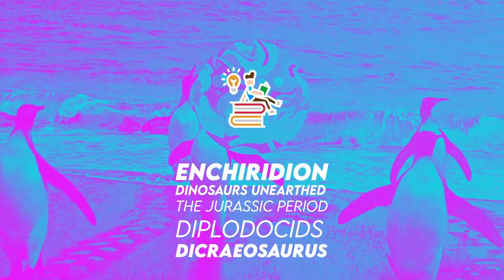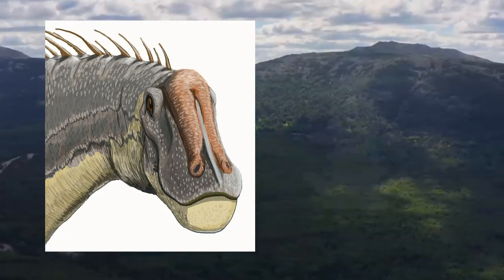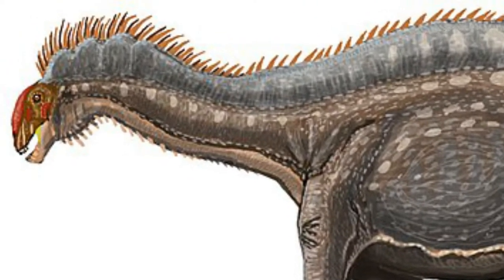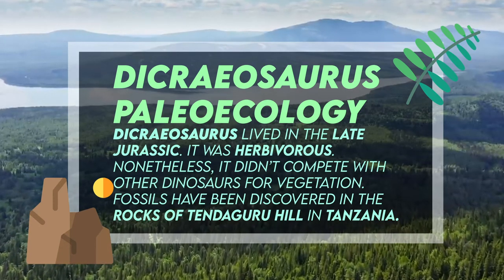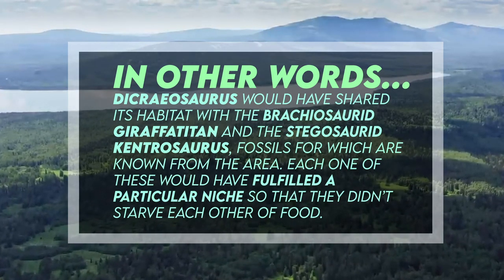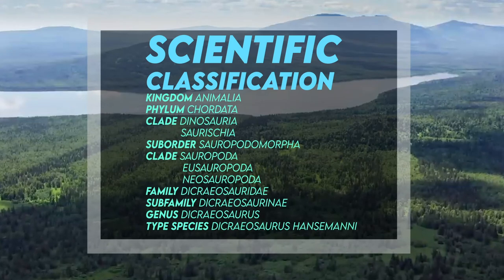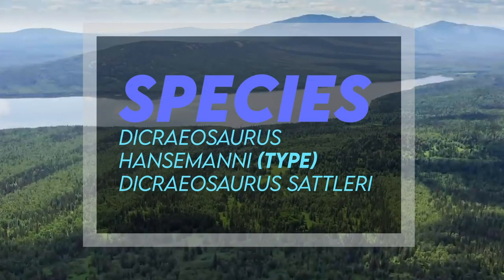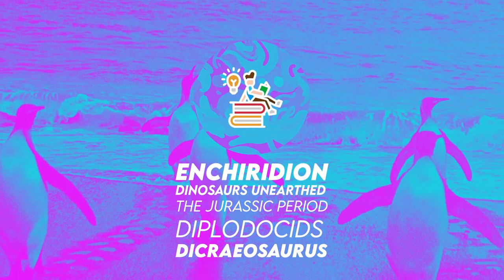Dicraeosaurus - A Spined Sauropod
I am happy to share with you facts about Dicraeosaurus, a small diplodocoid sauropod dinosaur that lived in what is now Tanzania during the late Jurassic. The first fossil was described by paleontologist Werner Janensch in 1914.

Dicraeosaurus was rather small compared to other sauropods, but was still slightly larger than Amargasaurus, which is till now the only known member of its group. Unlike most diplodocoids, Dicraeosaurus had a large head with a rather short and wide neck. The neck had 12 unusually short vertebrae, so it could probably browse vegetation only from ground level to a height of around 10 feet, or 3 meters. It also lacked the whiplash tail that other diplodocids had. It was smaller, at only up to 39 feet, or 12 meters long. The source of its name, meaning two-forked lizard is the spines that came from the vertebrae. They weren’t straight as in some members of its family. Each one was “Y”-shaped like a fork. These spines also provided muscle attachment points.

It sported a double row of spines down its back which are similar to those seen on the back of Amargasaurus. We cannot be completely sure what these spines were for but it’s possible that they were present for visual identification. In other words, they were used for Dicraeosaurus to distinguish and recognize others of its own species. Additionally, they may have been a method of defense to make it harder for taller theropods to bite down onto the back. Another possible function may have been the support for a sail, yet we are currently uncertain as to exact and scientifically-evidenced functions.

Dicraeosaurus lived in the Late Jurassic. It was herbivorous. Nonetheless, it didn’t compete with other dinosaurs for vegetation. Fossils have been discovered in the rocks of Tendaguru Hill in Tanzania. The rocks also yield the fossils of Giraffatitan and Kentrosaurus.

Dicraeosaurus means “double-forked lizard”. It was named for the spines on the back of the neck.

It was named by Werner Janensch in 1914.

Dicraeosaurus belongs to the Kingdom Animalia, the Phylum Chordata, the Clade Dinosauria and Saurischia, the Suborder Sauropodomorpha, the Clade Sauropoda, Eusauropoda, Neosauropoda, the Family Dicraeosauridae, the Subfamily Dicraeosaurinae, the Genus Dicraeosaurus and the Type Species Dicraeosaurus hansemanni.

Species include the type: Dicraeosaurus hansemanni and Dicraeosaurus sattleri.

It was a herbivore.

It was roughly 39 feet, or 12 meters long.

It has been found in Tanzania in estuary and bay environments as well as marginal marine and alluvial fan environments.

Fossils have been found dating back to the Late Jurassic, 155.7 to 145.5 million years ago.

Fossil representation includes remains for the identification of two species, with 19 different specimens found by paleontologists.

I’m slowly tackling the more popular prehistoric creatures and am very excited to make documentaries on legendary Prehistoric Beasts and Dinosaurs like Spinosaurus, Stegosaurus, Tyrannosaurus Rex, and a lot of other cool dinosaurs. I have also modified the thumbnail of the fact-based videos to a Dinosaurs Unearthed or Prehistoric Beasts Shorts so that it can be clearly defined and it looks a lot better aesthetically.

Table of Contents:
0:00 - Introduction
0:18 - Description
1:39 - Paleoecology
2:04 - Paleoenvironment
2:31 - Naming
2:43 - Named By
2:47 - Scientific Classification
3:22 - Species
3:28 - Diet
3:29 - Size
3:32 - Known Locations
3:40 - Time Period
3:47 - Fossil Representation
3:57 - Outro

Image and Video Sources:
Dicraeosaurus Art and Related Work by Wikipedia, DK Find Out!, Smithsonian Magazine, Nobu Tamura, Wikipedia, and Prehistoric Wildlife

Sources:
Dixon, D. (2014). The complete book of dinosaurs the ultimate reference to 355 dinosaurs from the Triassic, Jurassic and Cretaceous periods, including more than 900 illustrations, maps, timelines and photographs. London: Southwater.
Dentition and tooth replacement Of Dicraeosaurus hansemanni (dinosauria, sauropoda, Diplodocoidea) from the Tendaguru formation of Tanzania. (n.d.). Retrieved February 27, 2021,
Dicraeosaurus. (2019, November 19).
D. (n.d.). Dicraeosaurus.